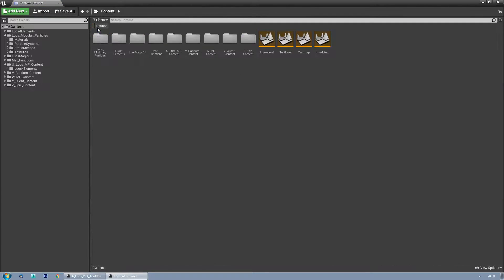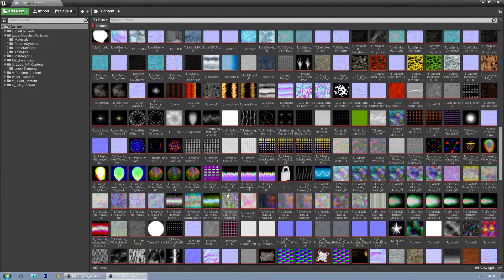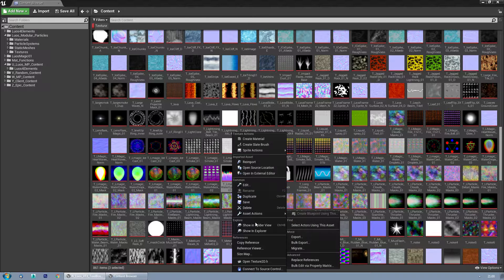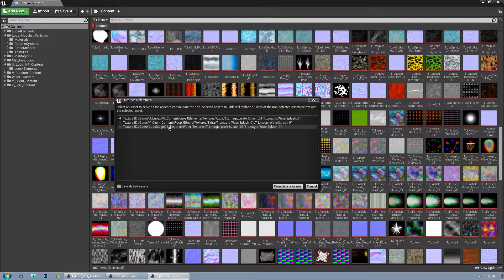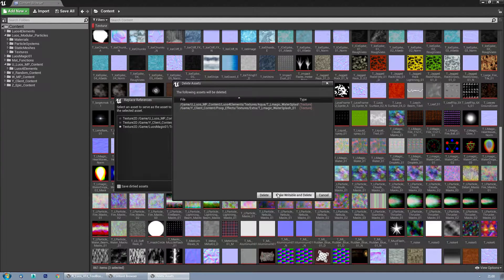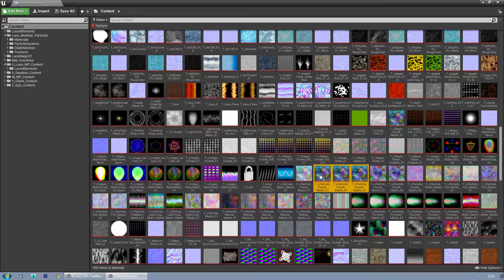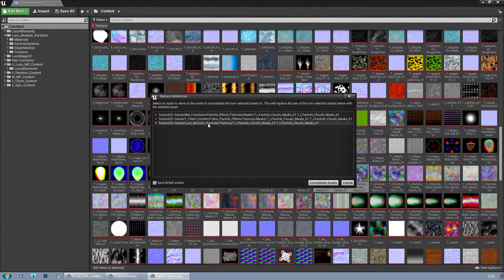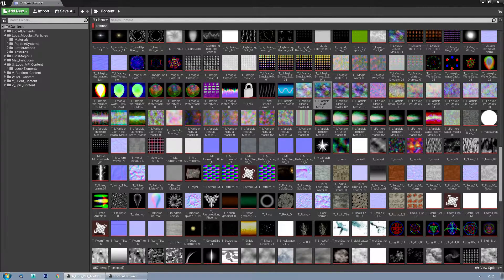[UE4] Replace References (clean up tool)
Showing off a tool not many people seem to know about.
The replace references tool allows you to select multiple references, select the one you want to keep, and then deletes the other ones, referencing to the one you kept.